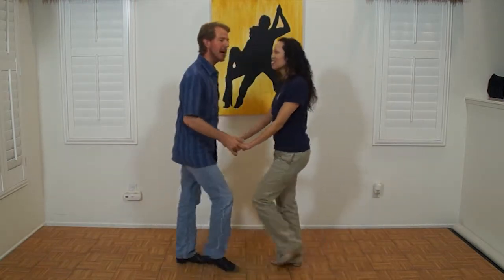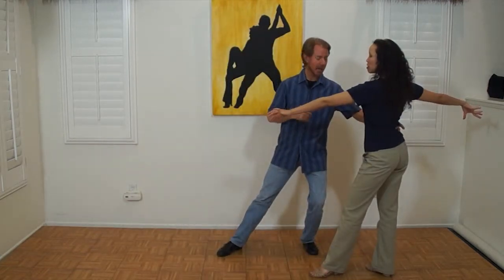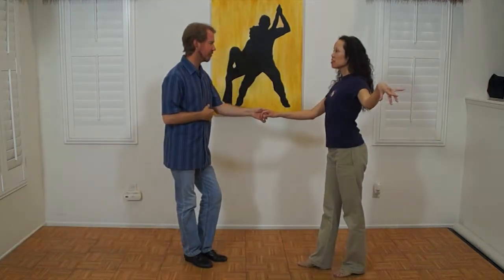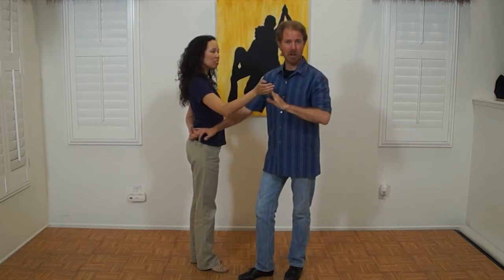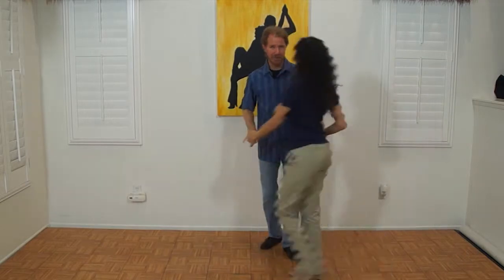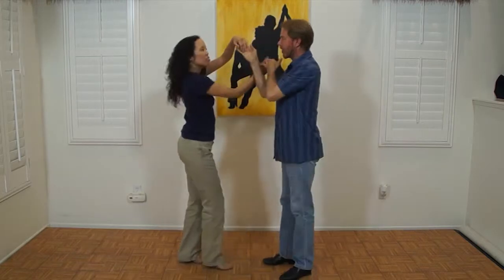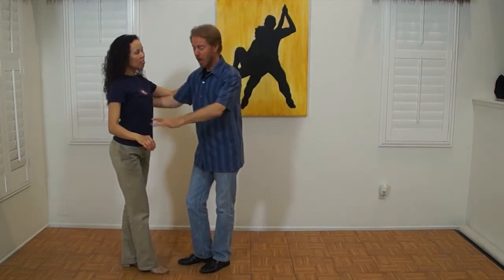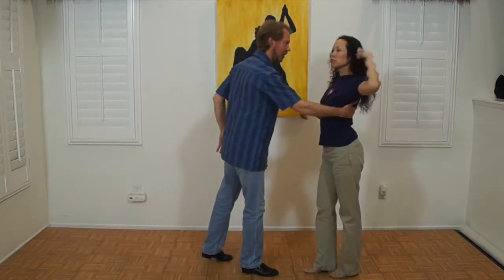Video Notebook - Salsa - 2013-05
This is a breakdown of the lesson I taught for May, 2013.

My apologies for the weird video transition in the middle; my camera decided to start giving me fits and I had to change to a different (albeit better) one.